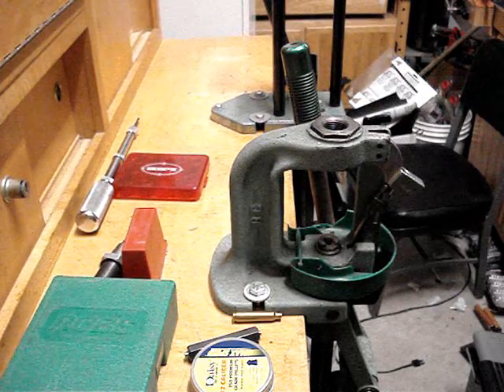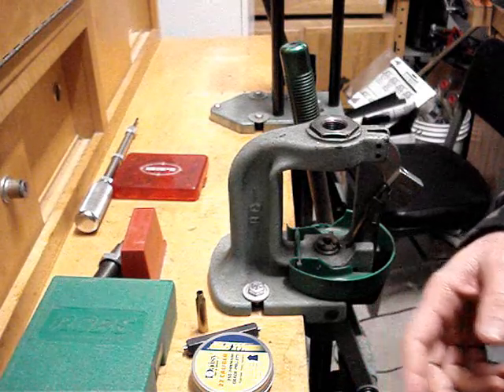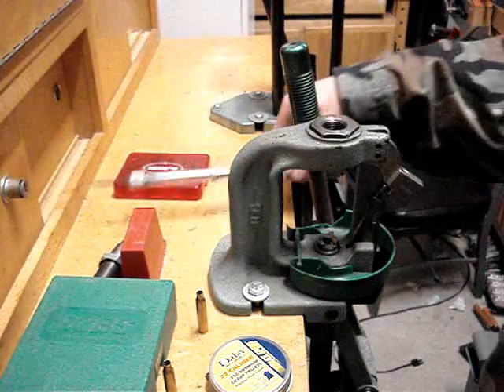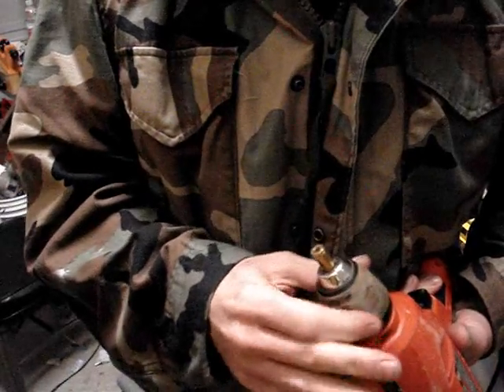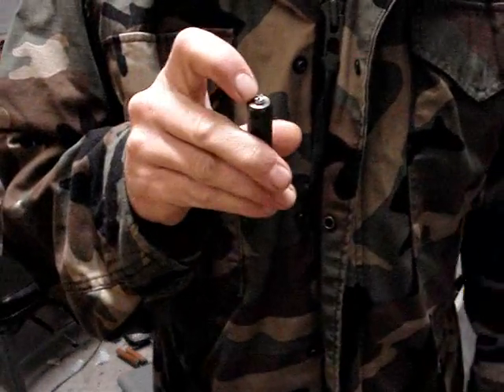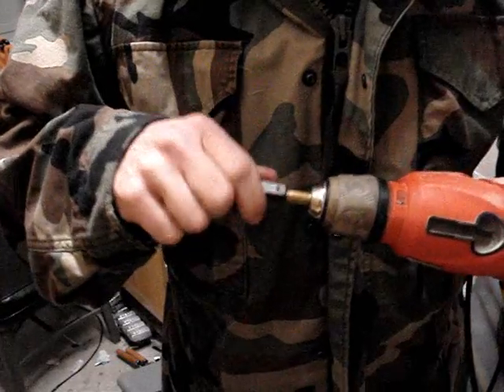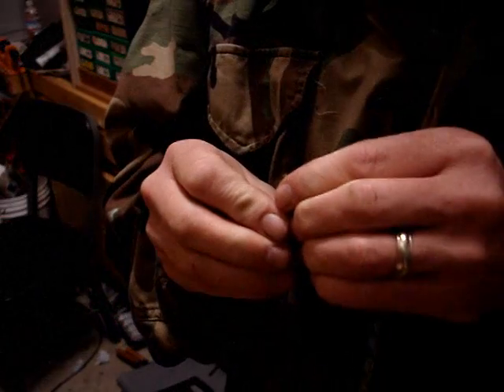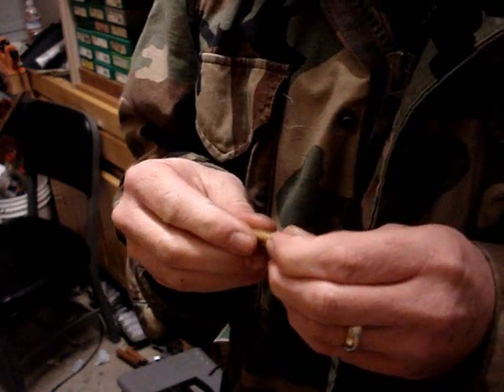Make a .223 Remington Pellet Rifle Part 1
Here's a way to make a .223 or any centerfire .224" rifle into a pellet rifle using magnum primers.